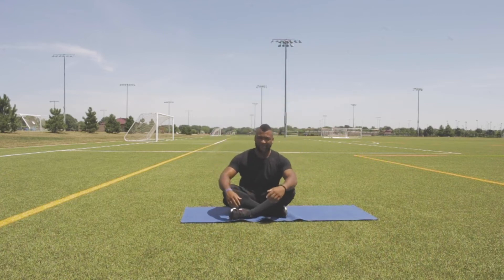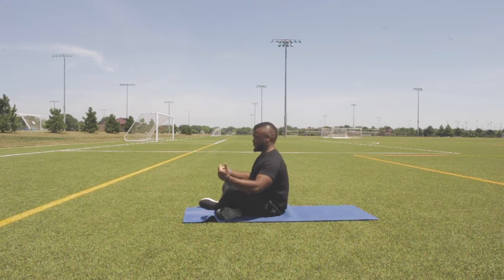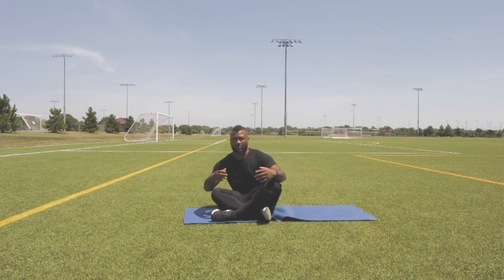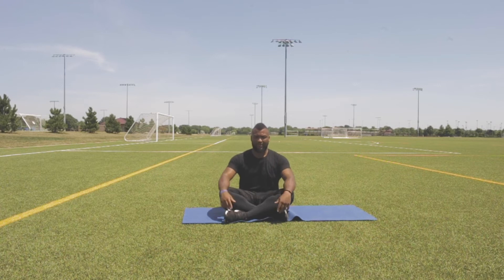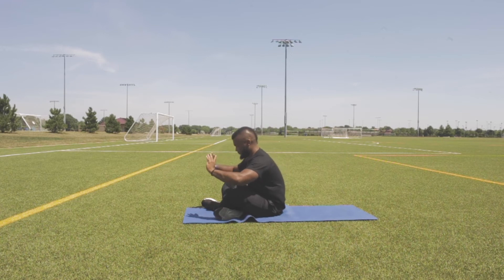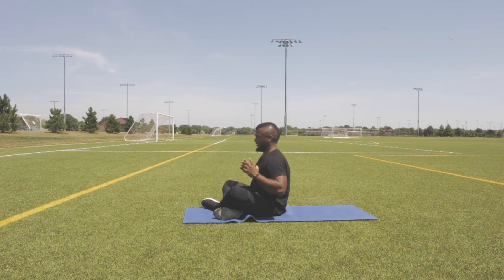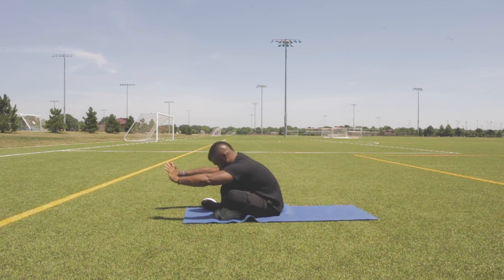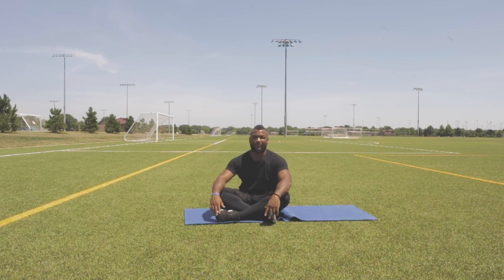Tai Chi Ground Stretches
5 Elements Fitness strongly recommends that you consult with your physician before beginning any exercise program.
5 Elements Fitness is not a licensed medical care provider and represents that it has no expertise in diagnosing, examining, or treating medical conditions of any kind, or in determining the effect of any specific exercise on a medical condition.
You should understand that when participating in any exercise or exercise program, there is the possibility of physical injury. If you engage in this exercise or exercise program, you agree that you do so at your own risk, are voluntarily participating in these activities, assume all risk of injury to yourself, and agree to release and discharge 5 Elements Fitness from any and all claims or causes of action, known or unknown, arising out of 5 Elements Fitness negligence.